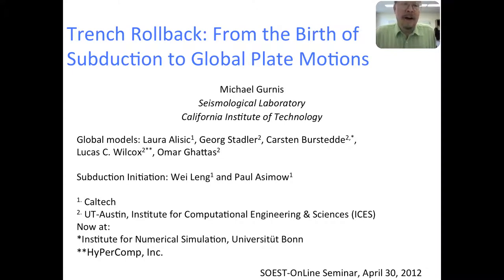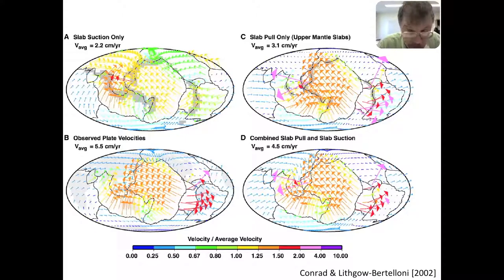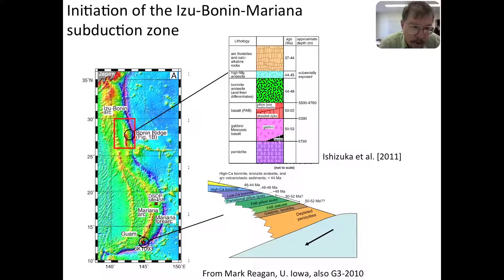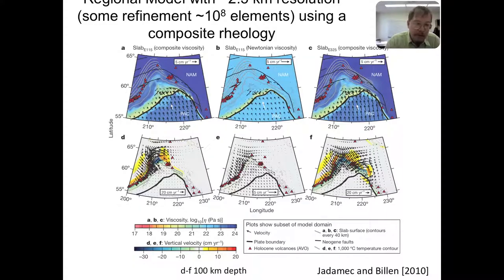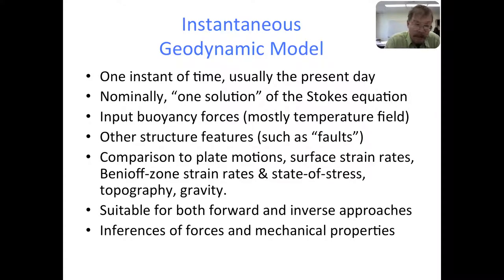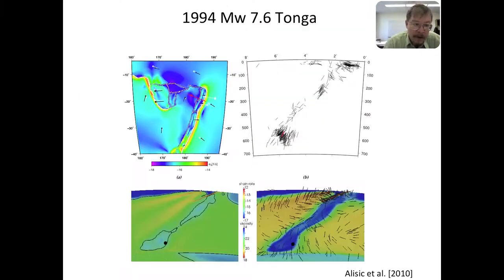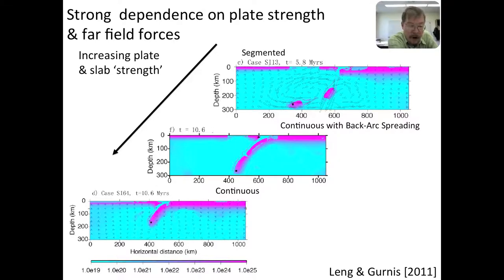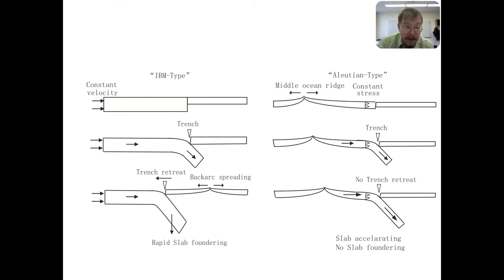Trench Rollback From the Birth of Subduction to Global Plate Motions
Dr. Michael Gurnis (Caltech) gave a guest lecture via Skype in Spring 2012 for a graduate class on Advanced Plate Tectonics in SOEST, University of Hawaii at Manoa.  The students recorded the lecture and produced video podcasts of the event.  This is one of 8 such lectures from the course which was taught by Prof. Paul Wessel.

ABSTRACT:

"I will address issues associated with the forces driving plate tectonics and initiating new subduction zones from two perspectives. A common thread is the origin and evolution of the intense back arc spreading and rapid roll back associated with some ocean-ocean subduction zones. First, I will look at the dynamics driving global plate motions. Then, I will look at the time-dependence of trench rollback regionally. Plate tectonics is regulated by driving and resisting forces concentrated at plate boundaries, but observationally constrained high-resolution models of global mantle flow have remained a computational challenge. We capitalized on advances in adaptive mesh refinement algorithms on parallel computers to simulate global mantle flow by incorporating plate motions, with individual plate margins resolved down to a scale of 1 kilometer. Cold thermal anomalies within the lower mantle couple into oceanic plates through narrow high-viscosity slabs, altering the velocity of oceanic plates. Back-arc extension and slab rollback are emergent consequences of slab descent in the upper mantle. I will show that most back arc extension follows subduction initiation and show how this arises in dynamic models."